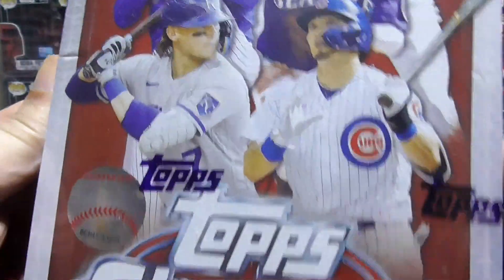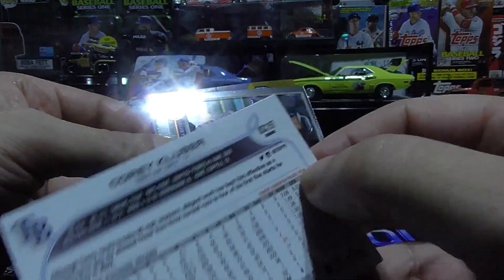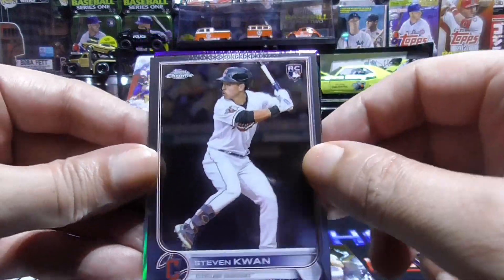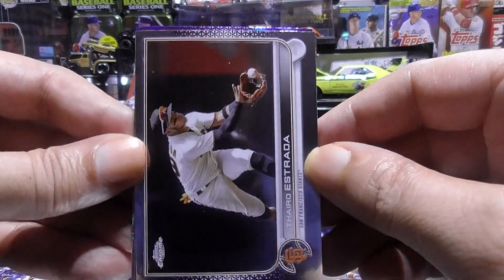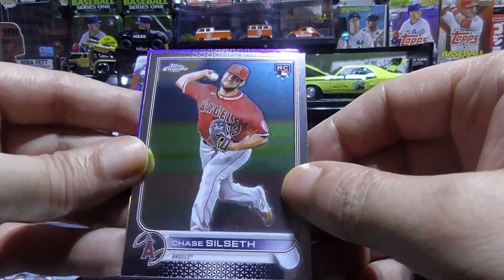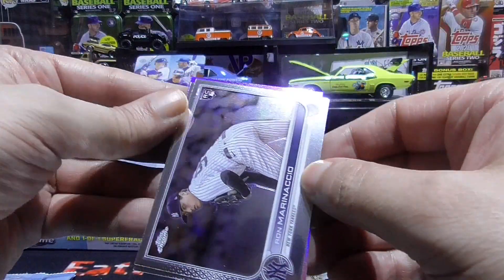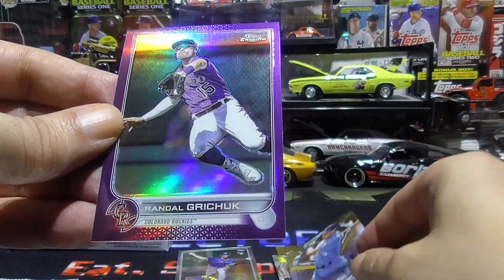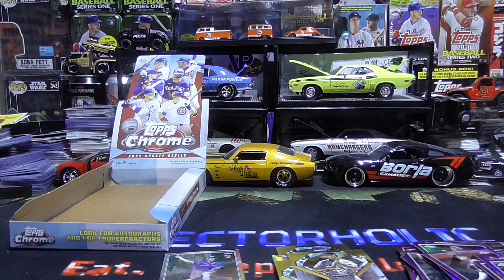2022 Topps Chrome Update Baseball Break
2022 Topps Chrome Update Baseball Break. Enjoy!

I want to thank all my supporters. You guys are AWESOME!!!